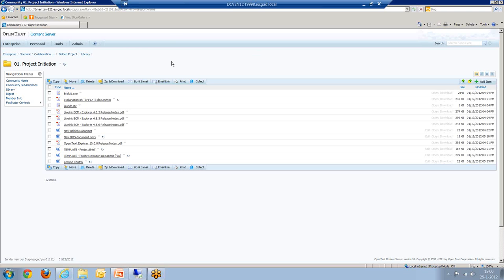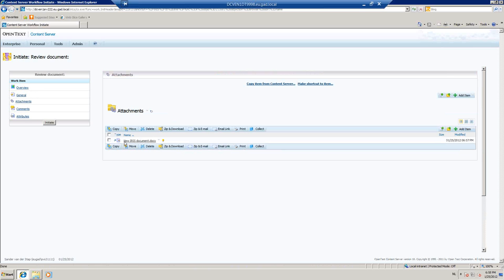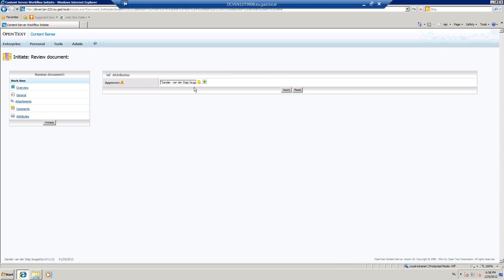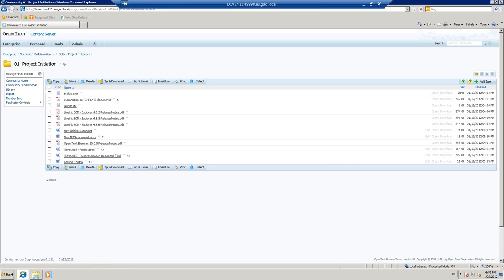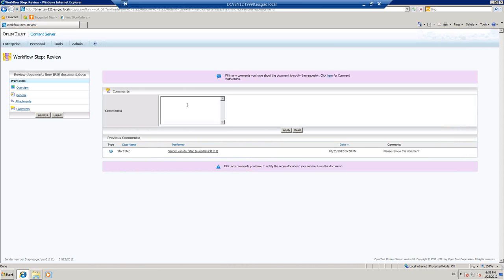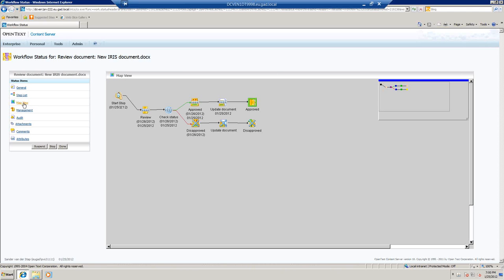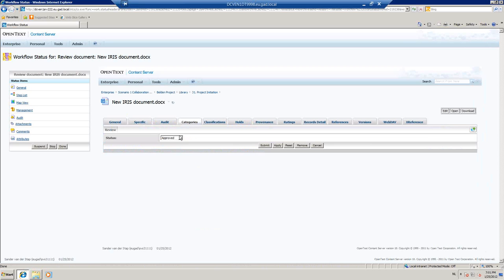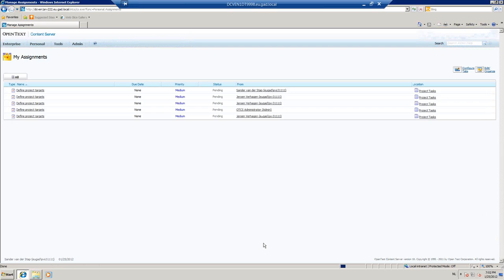07. Document Approval